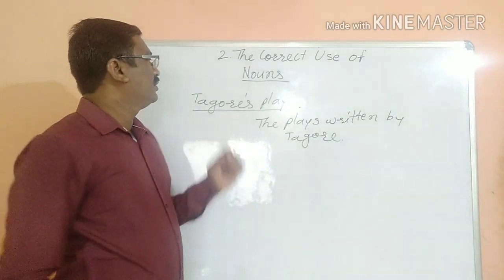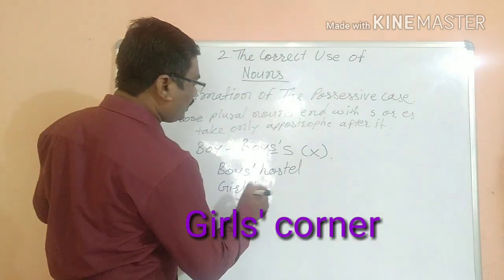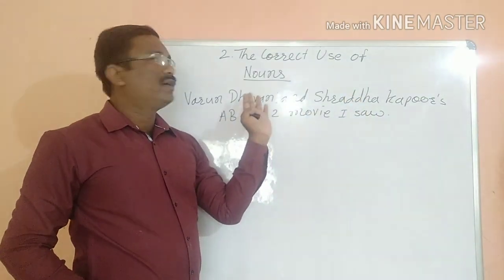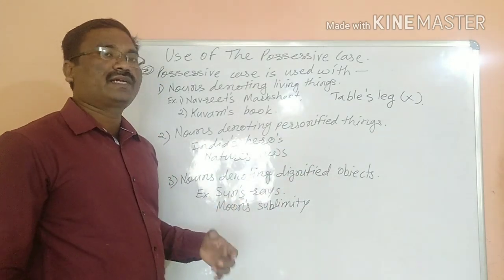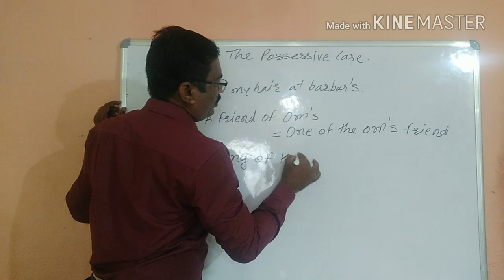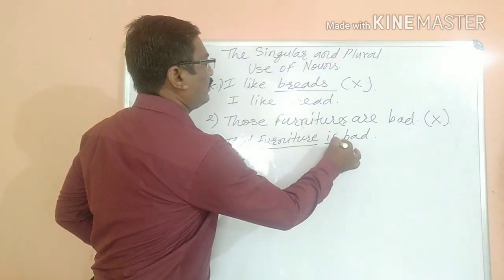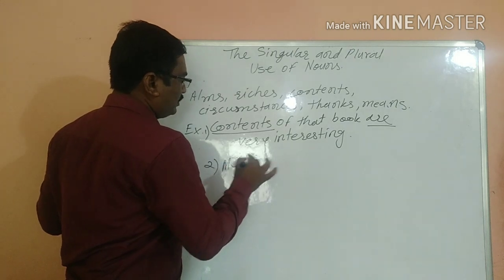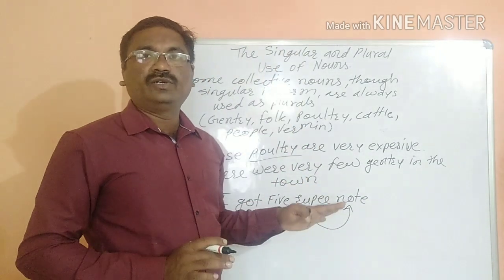The Correct Use of Nouns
Write notes with help of video and your textbook